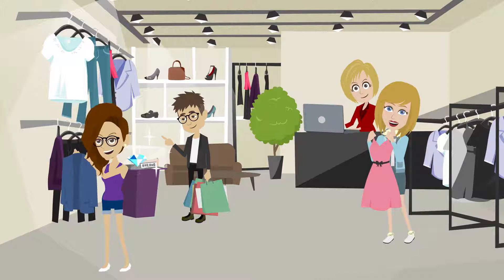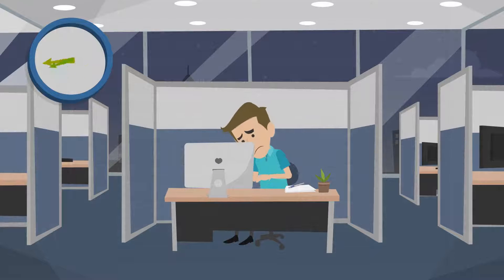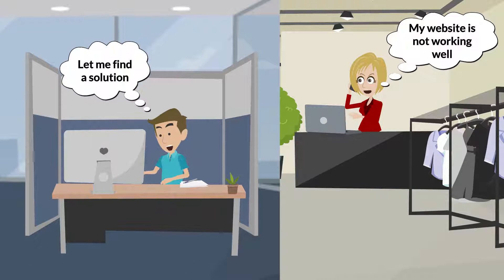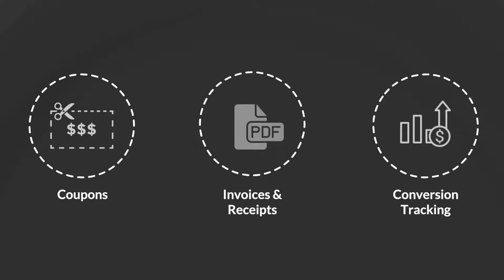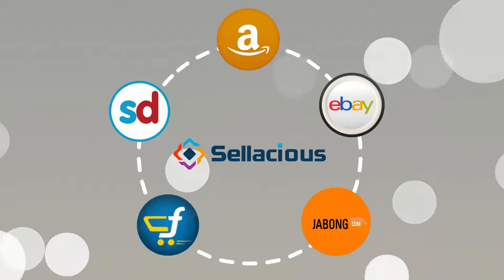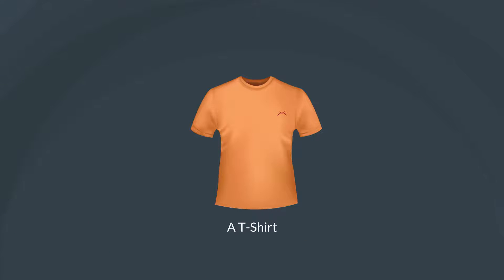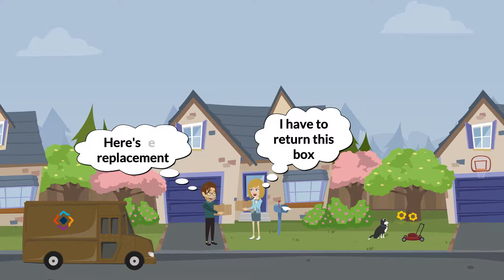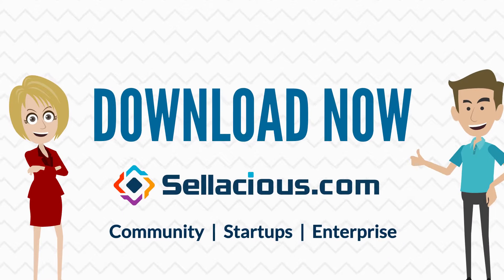Sellacious - B2B & B2C eCommerce and Marketplace Software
Manage detailed customer profiles, related contacts, activities (calls, appointments, quotations, forms and all other desired interaction.
Summarise both clients and sales channel partners by any desired criteria, such as activity reports, annualized sales/quote/forecast values, and so much more.
Simply pick the fields and configure the desired data you want to
display.
With Sellacious, Configure your store however you require with the least cost involved. This video shows what Sellacious can do and help your store in ways possible.
to learn about all the "How To's"